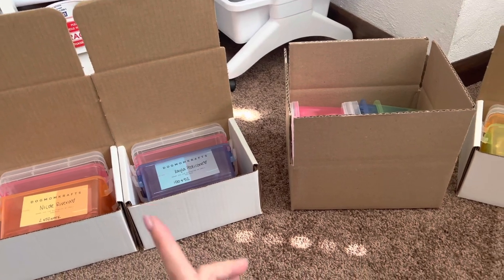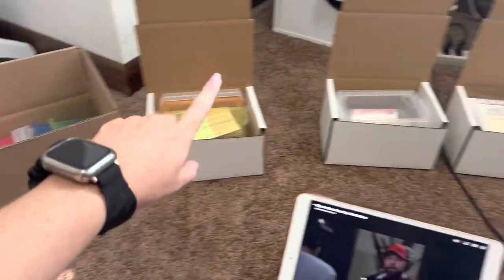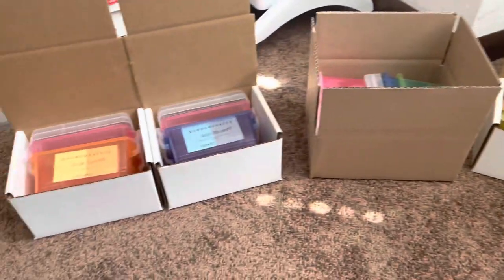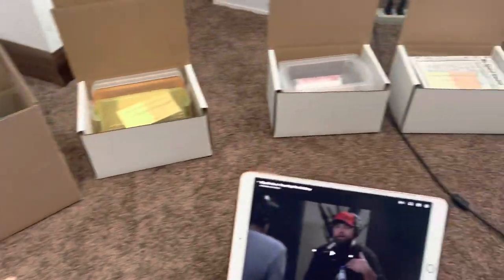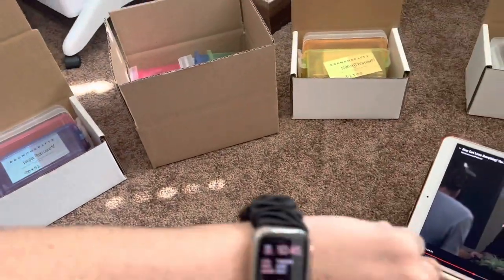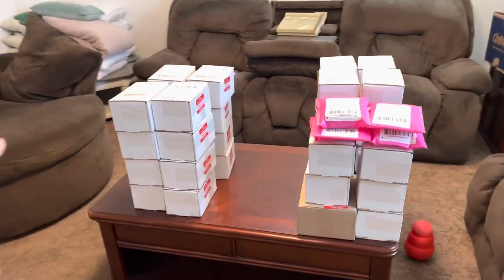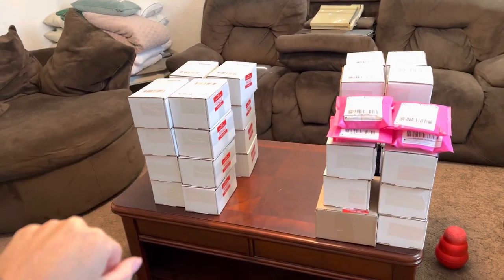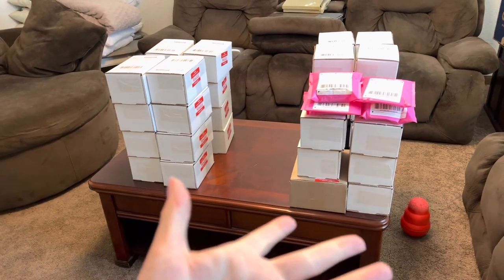etsy work day | packing orders | getting our fence | meet marlin!!!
My Links!!

Disregard Keywords: cash envelope system, cash envelope, cash envelope stuffing, cash stuffing, paycheck, dave ramsey inspired, budget with me, budget with amanda, sinking funds, sinking fund system, part time income, full time income, savings, financial goals, financial, pinkxbudgetz, theplanningdancer, romina vasquez, how to start cash envelopes, budgetwithtrisha, mel budgets, inconsistent cash stuffing, inconsistent income, 21 year old budget, freelance income, freelance budget, cash envelope stuffing, cash envelopes, first cash envelope stuffing, waitress income, waitress budget, 2021 budget, 2021 cash envelope stuffing, budget with amanda, Tara budgets, the planning dancer, envelope system, Dave Ramsey, debt free community, savings, sinking funds, bills, money, college budget, young budgeter, small business income, Etsy paycheck, Etsy income, savings challenge stuffing, stuffing tips, waitress income cash stuffing, tip income, cash stuffing tips, server income,100 envelopes, 100 envelope challenge, tarabox, dogmomkrafts, i stuffing savings challenge, 2021 goals, Cash stuffing, sinking funds, cash envelopes, Dave Ramsey, budget, budget with me, cash envelope system, cash envelope stuffing, sinking funds system, paycheck budget, Dave Ramsey inspired, part time income, waitress income, savings, financial goals, savings challenge, 100 envelopes, 100 envelope challenge, 100 envelope box, tip income, Etsy income, small business income, income, weekly budget, cash envelope stuffing, tarabox, DogMomKrafts, 52 week challenge